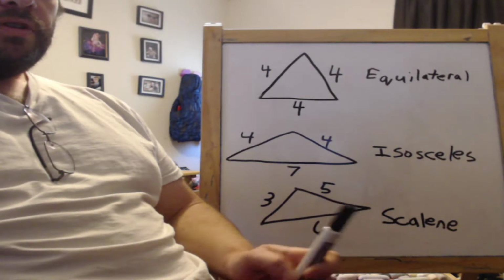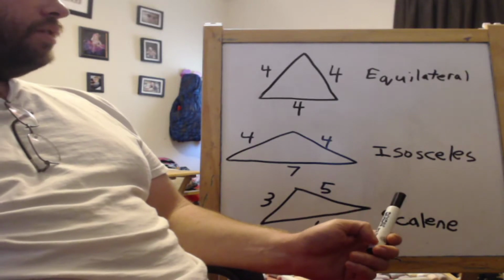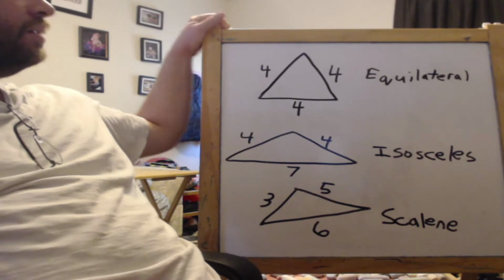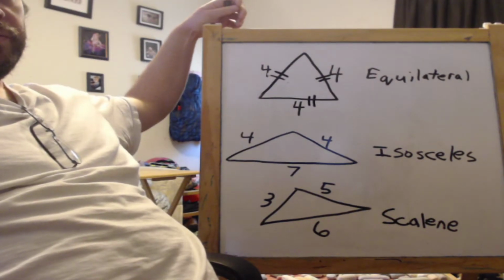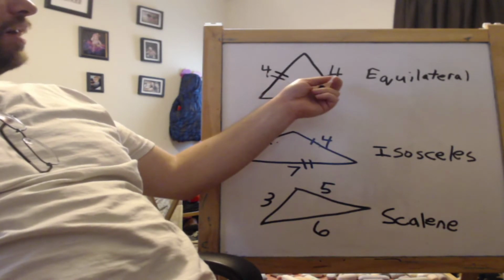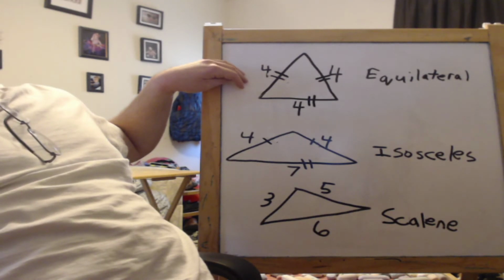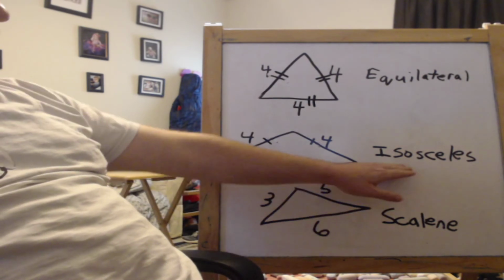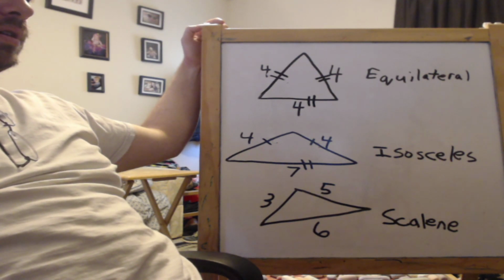4th Grade Math: Triangles Overview 2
In this video I go over three types of triangles, specifically based on their side length.  They are equilateral, isosceles, and scalene.